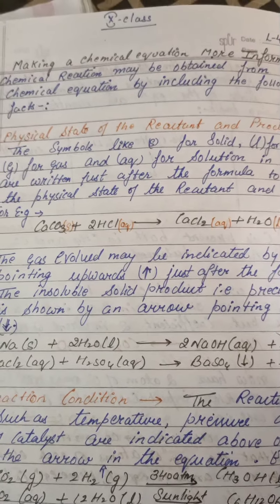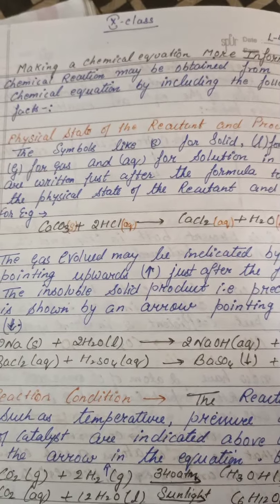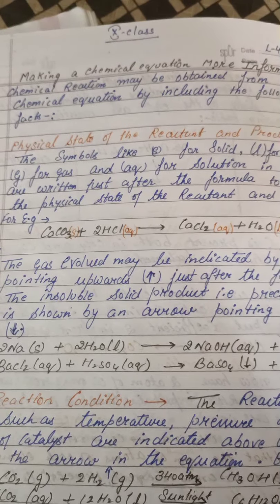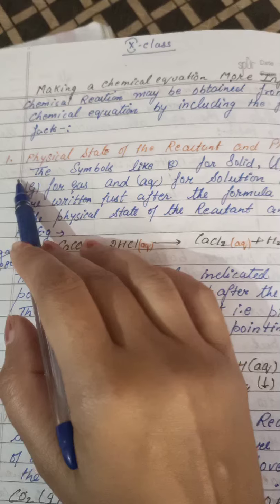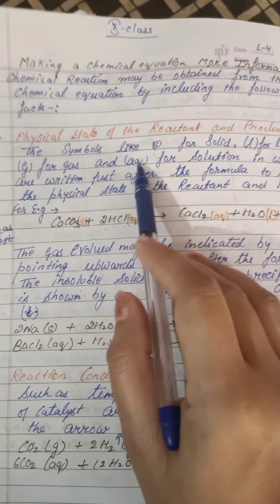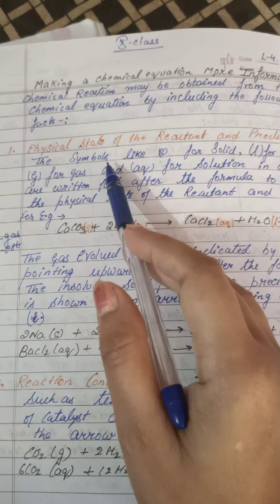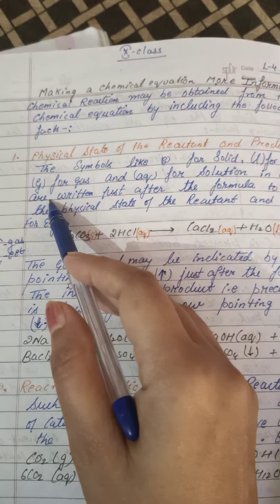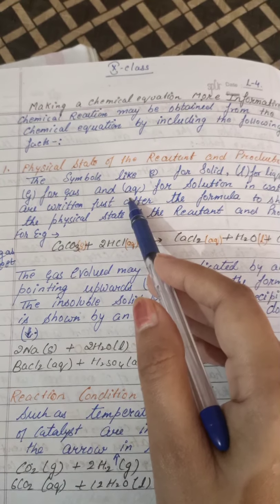Chemical reaction more informative